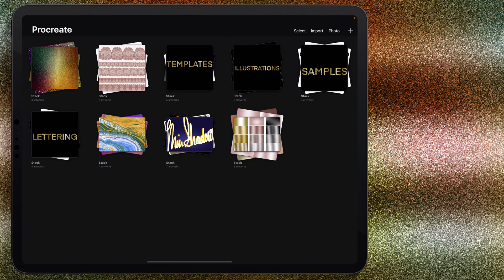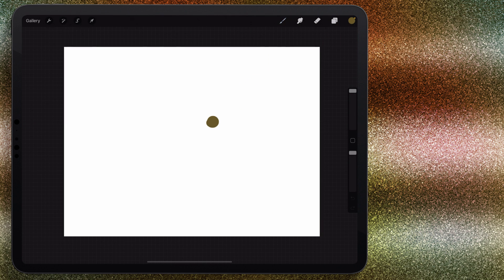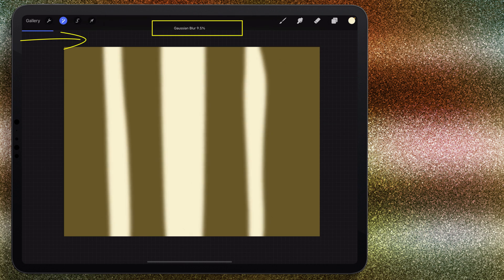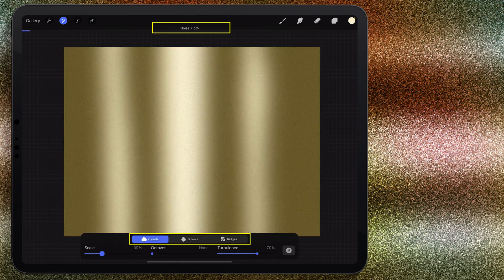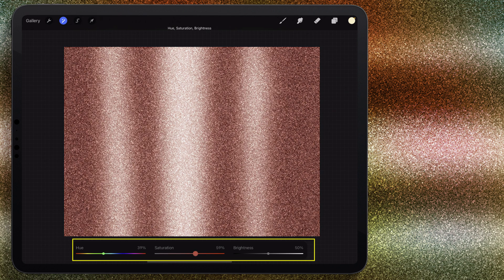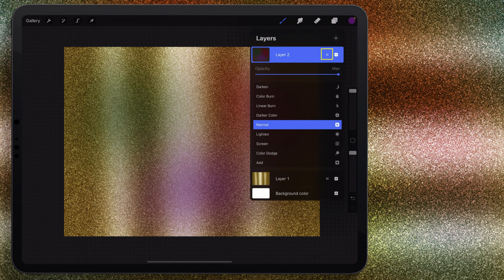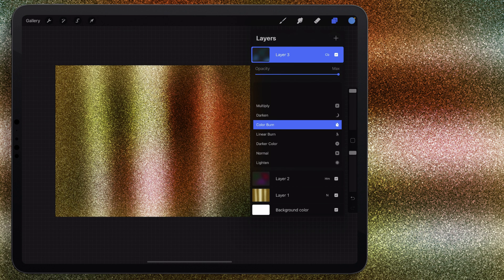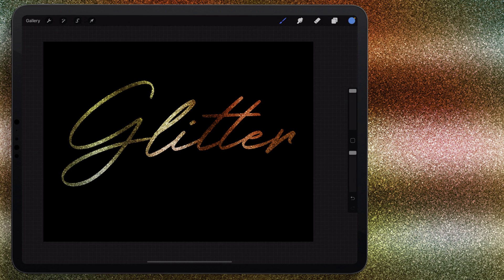Glitter Texture Procreate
In this Glitter Texture Procreate tutorial, I'll show you how to make a basic glitter texture from scratch directly inside of Procreate! In this Procreate beginner tutorial, you'll learn how to adjust the Glitter textures to make fine glitter, coarse glitter, and a shimmery colorful style that you can make by adding strategic color overlays.

In the first part of the video, we'll make a basic glitter texture Procreate style! This is a great glitter texture if you don't want to or don't have glitter photos to import.

In the second part of this glitter texture tutorial, I'll show you how to apply color to your Procreate texture. In just a few steps you can get beautiful glitter in any color you want or simply make adjustments to the color and saturation of existing glitter.

Finally, I'll show you how to add the glitter texture as a clipping mask into other drawing layers and text.

Metallic gradients in Procreate
Glitter Texture in Photoshop

IMPORTANT NOTE ON SOFTWARE:
In this tutorial, I am using Procreate 5x with an iPad Pro and an Apple Pencil. You will need to have the Procreate app installed on your iPad to follow this tutorial.

You may not have the same configuration in your version of Procreate. Things get moved around in updates. Some of the features in this version may not be available in older or newer versions. Please leave a comment on the Youtube platform or send me an email if you get stuck or are missing a feature and I will do my best to help you.

Huion H610 Pro (works perfectly on PC):